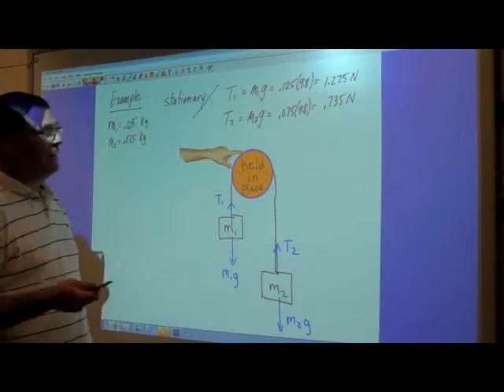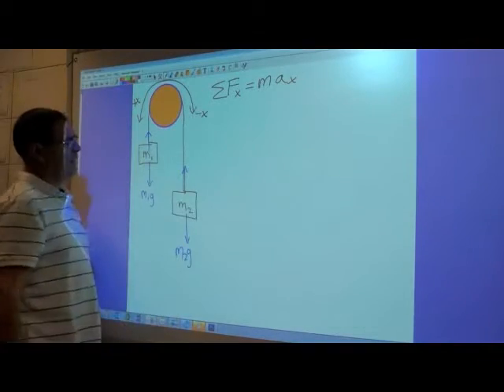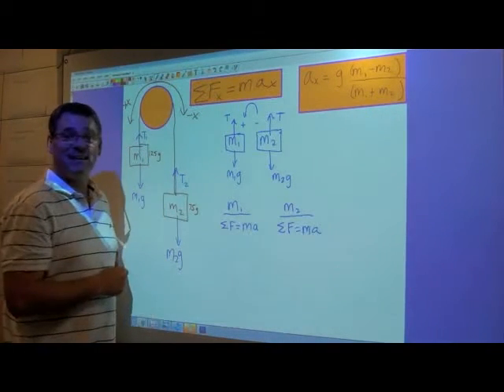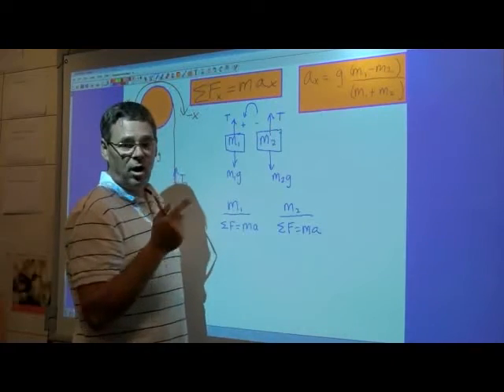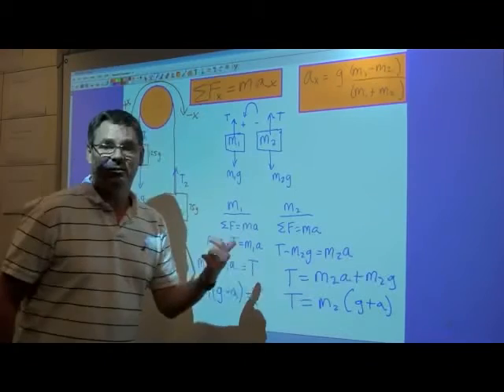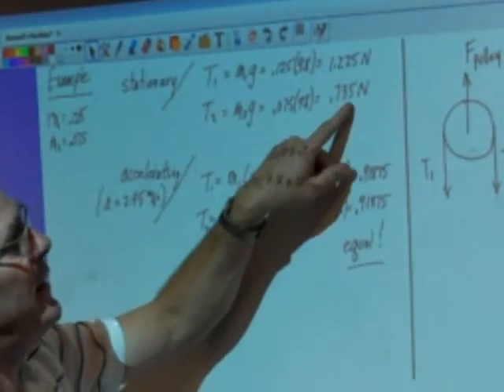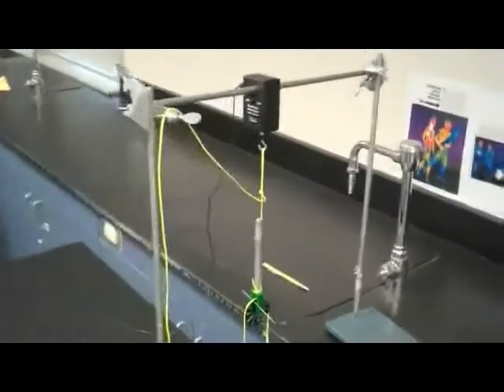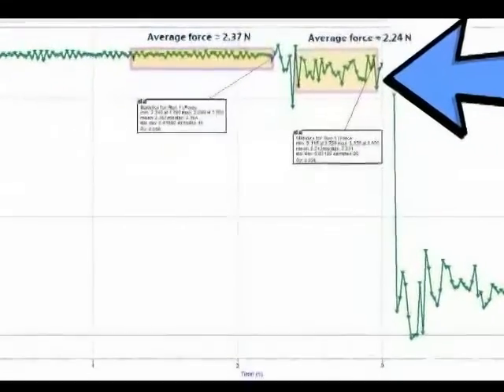Atwoods Machine analysis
An analysis of the Atwood's Machine using weights of mass 125g and 75g.